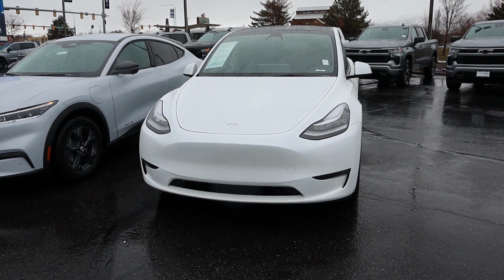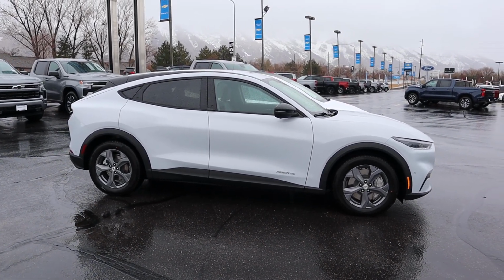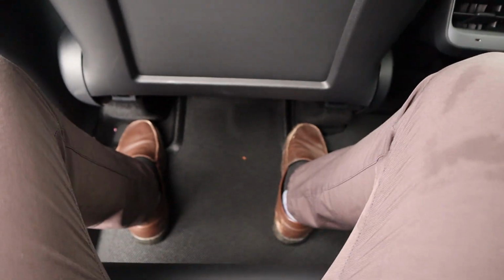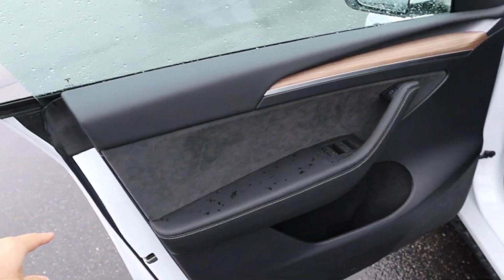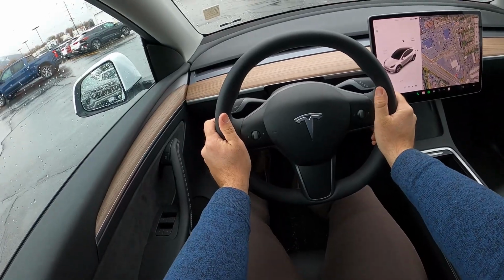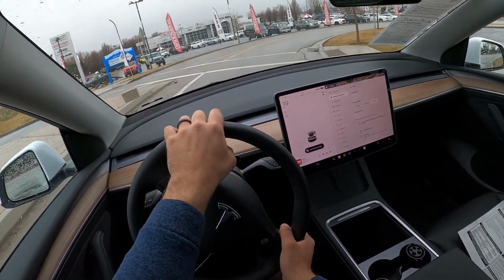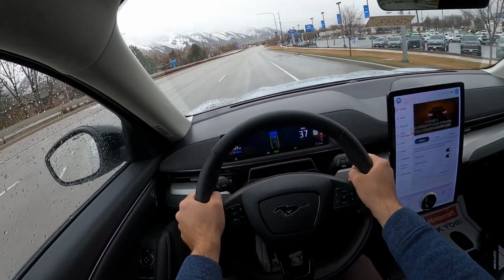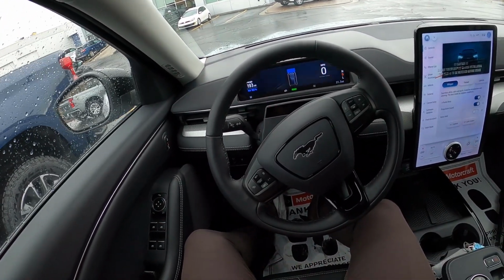2023 Ford Mach-E VS 2023 Tesla Model Y: Does Tesla Really Make The Best EV?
Today I compare a 2023 Ford Mustang Mach-E to a 2023 Tesla Model Y!